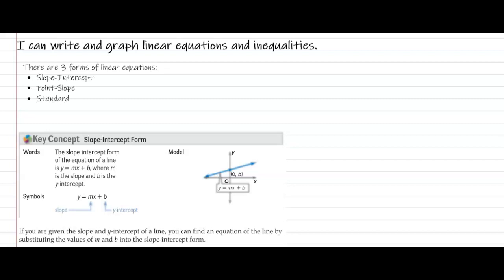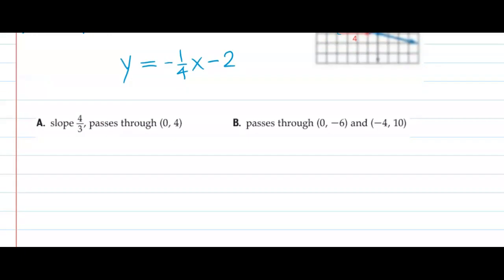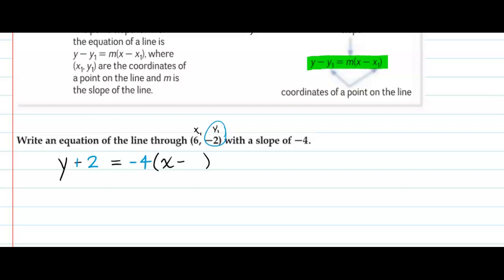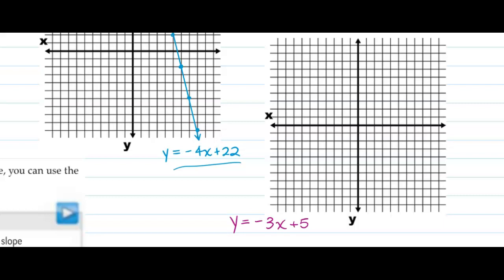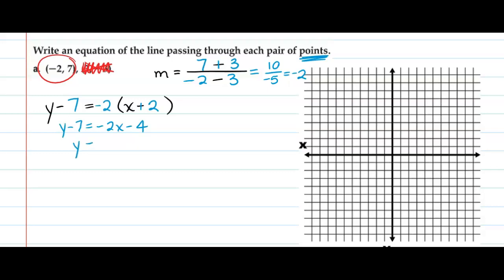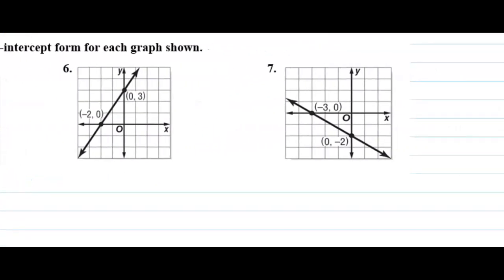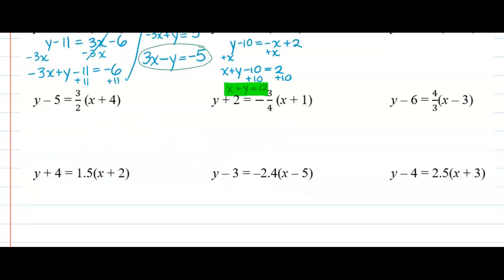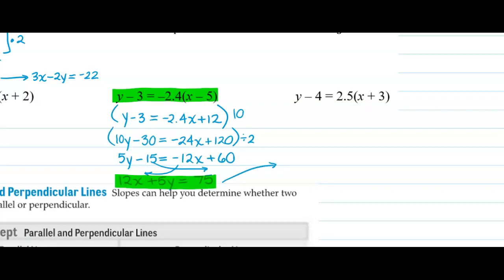Step 6A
3 Forms for writing linear equations